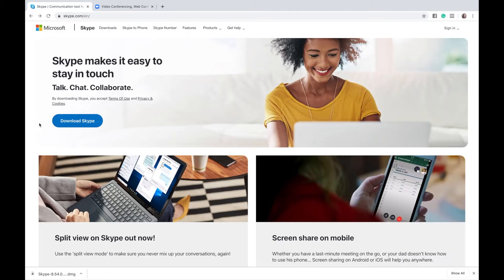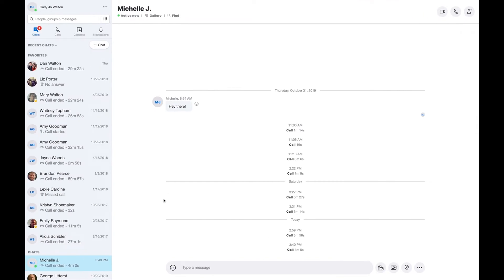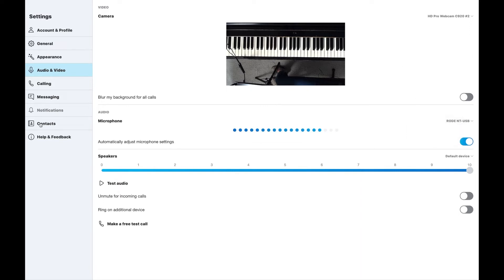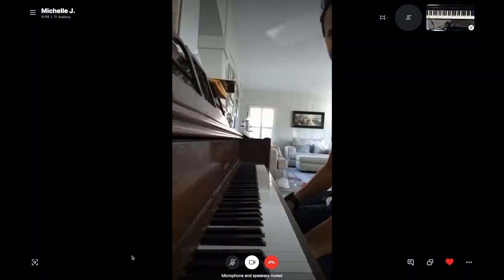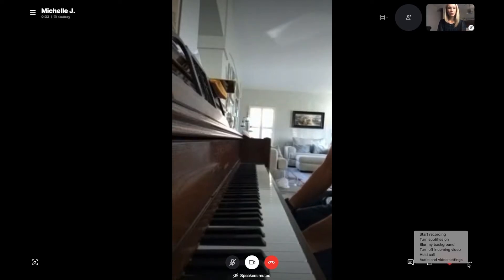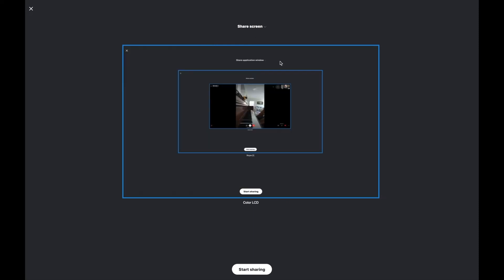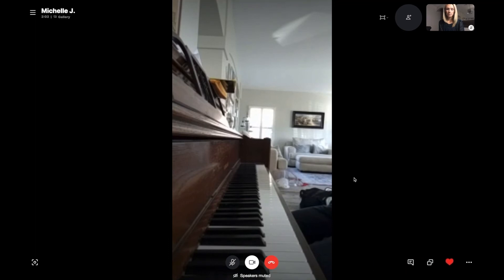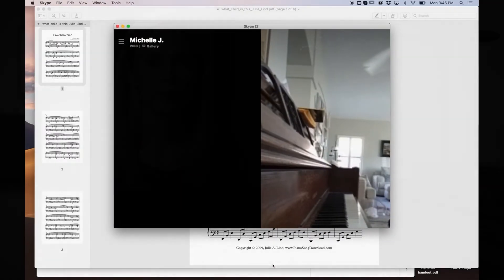How to Use Skype for Online Music Lessons - Easy Set Up and Demonstration!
Skype is an incredible tool for teaching music online. It's free and easy to use. In this video I walk you through the steps of setting up a Skype account and using the features within Skype during your online lessons!

SPECIAL COVID-19 FREE Online Teaching Starter Kit!
Need help with your online studio? To help teachers during this time I've created and Online Teaching Starter Kit. The kit includes a PDF music download, email templates, student checklist and more!

Join the Teach Music Online community on Facebook!
Want to connect with other online music teachers? I have a strong community of online music teachers helping each other through this challenging time of shifting studios to the online setting. I'd love for you to join the community!